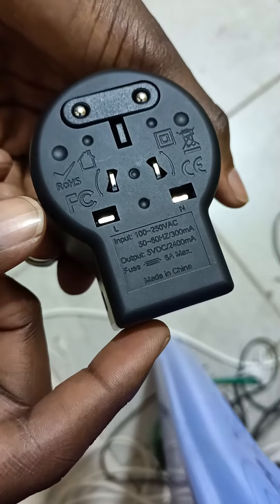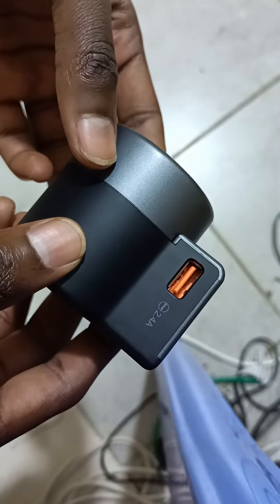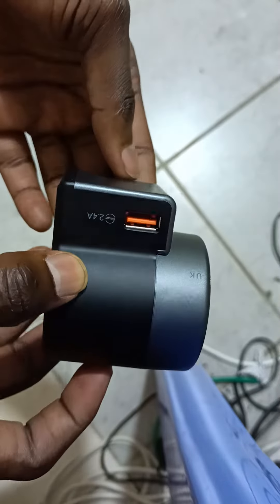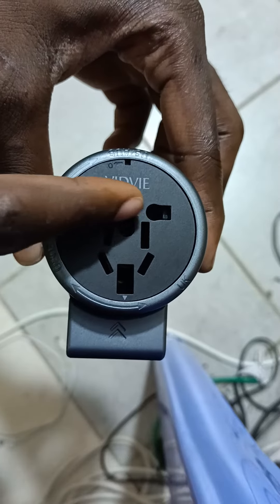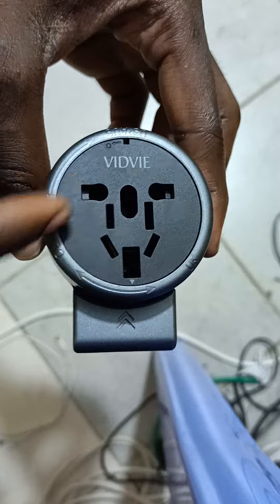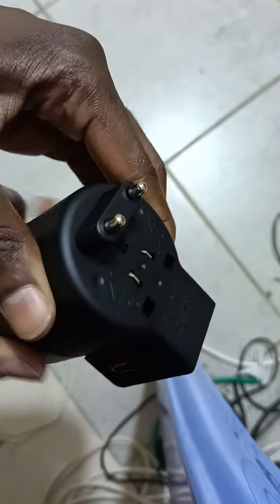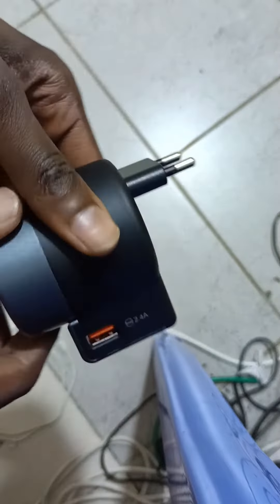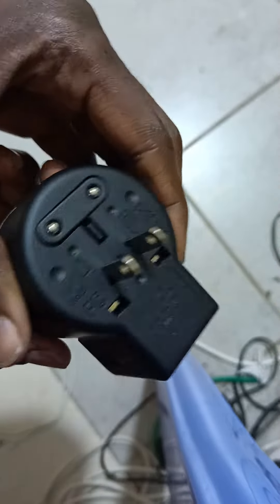This Super Fast Adapter is so cool. 5 in 1. Vidvie World Travel Charging adapter. Ksh. 3,500 only!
This Vidvie Charging Adapter is an absolute must have. You get all adapters to fit in all types of sockets. It is super fast!

Available at YES Gadgets Ke for only Ksh. 3,500